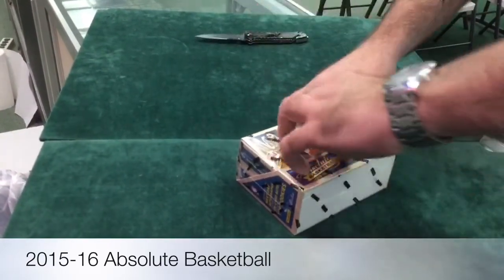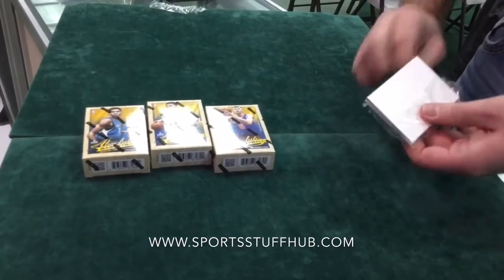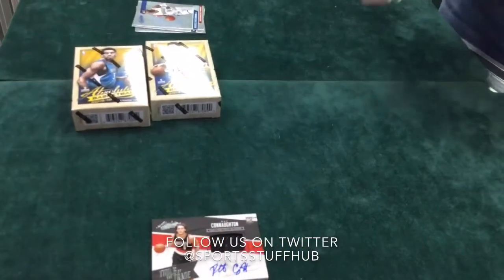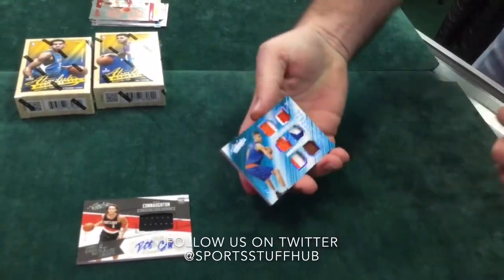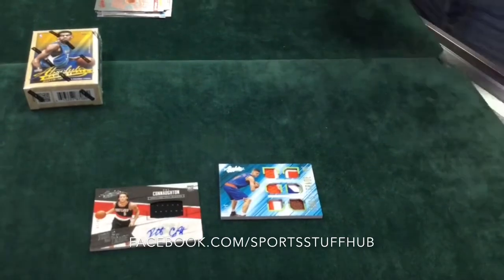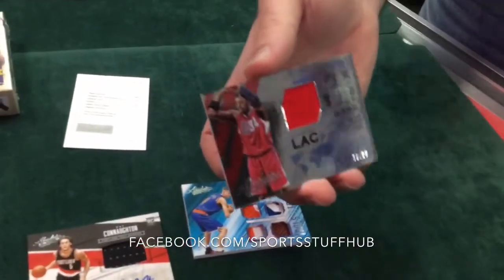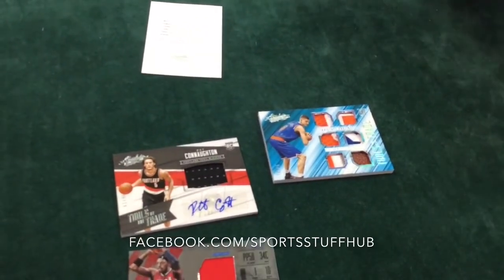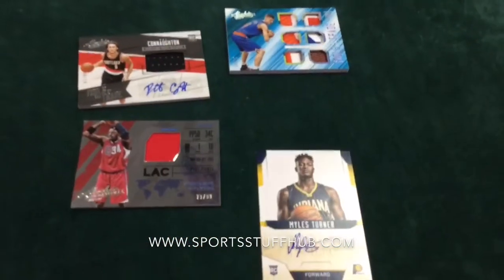Box Break - '15-'16 Absolute Basketball - great hits!!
See our break of 15-16 Absolute. Warning, envy may overcome you.